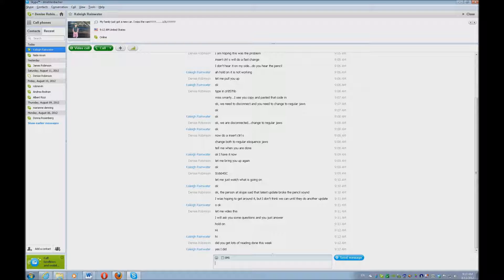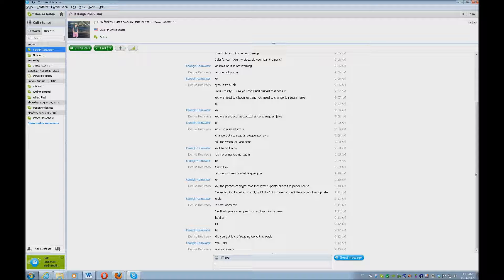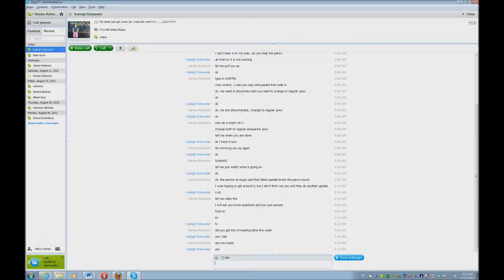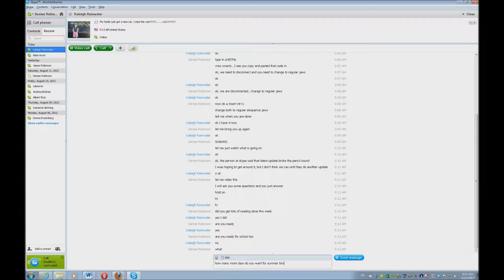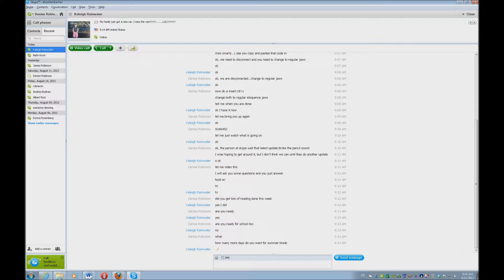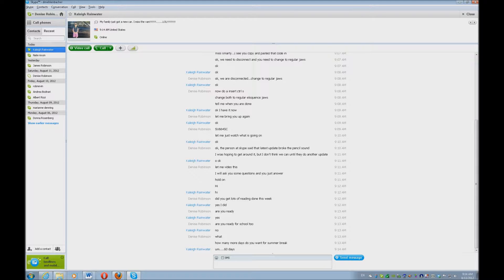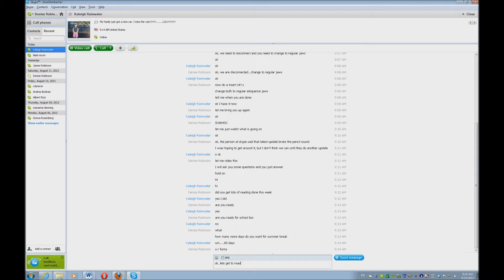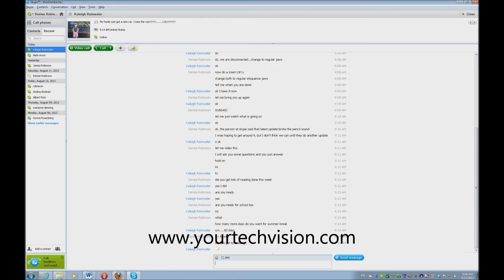Demonstration of how to use Skype with Jaws scripts to communicate with students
Constant access can happen with a teacher when students learn how to use Skype with Jaws scripts. The scripts will allow the blind person to go anywhere and do anything in Skype.